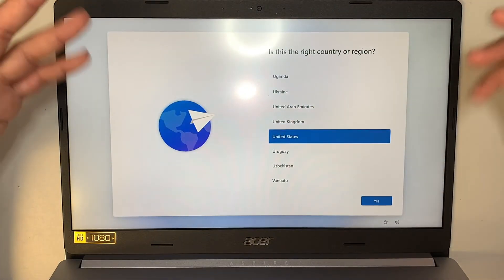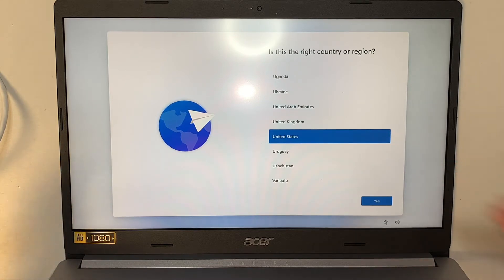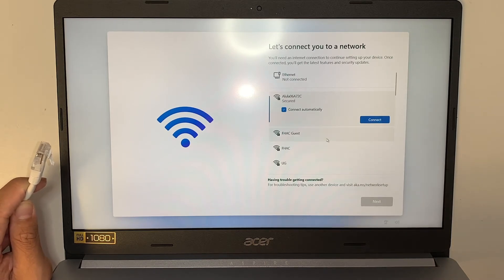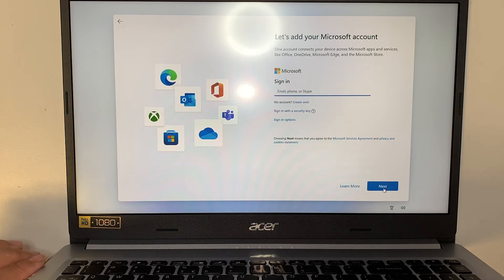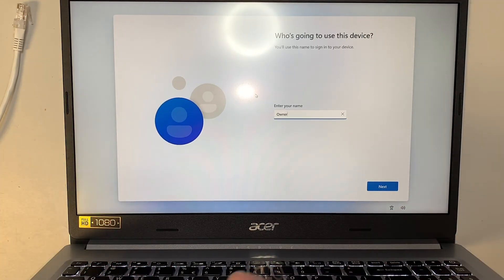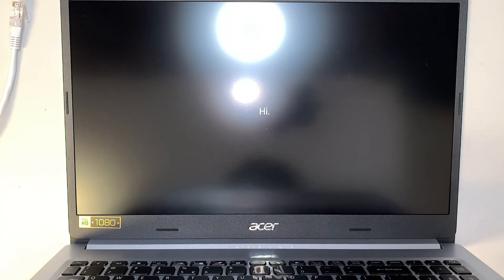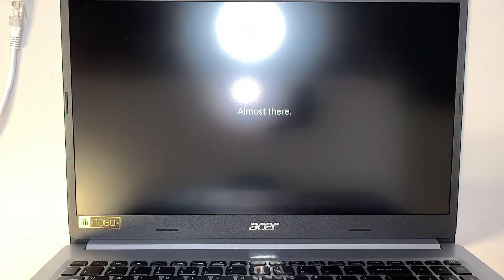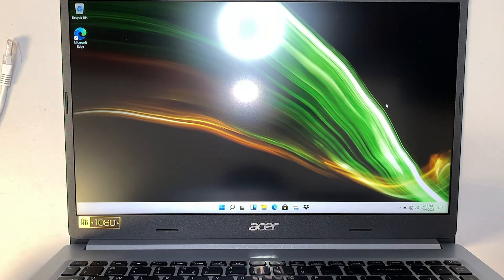Windows 11 Hack Not To Sign In Microsoft Account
How to setup Windows 11 with singing into Microsoft account ?

You need to disconnect your WiFi router.
It is just that simple.

Or disconnect the Ethernet cable while you are still in setup page.